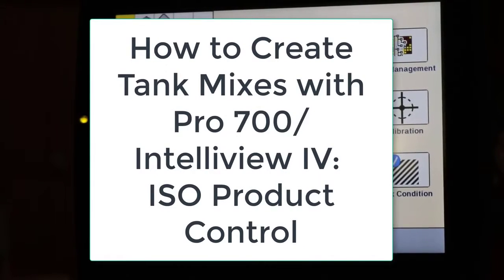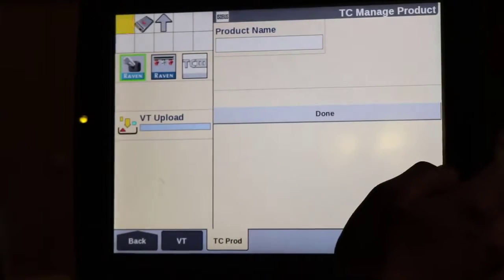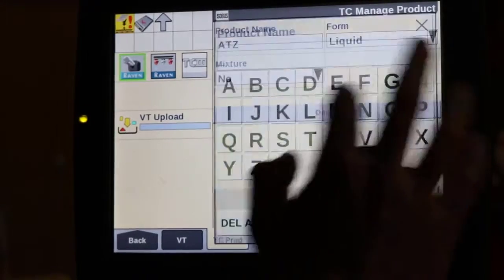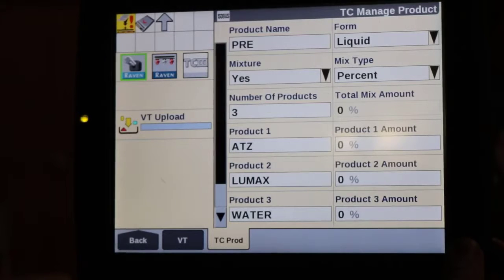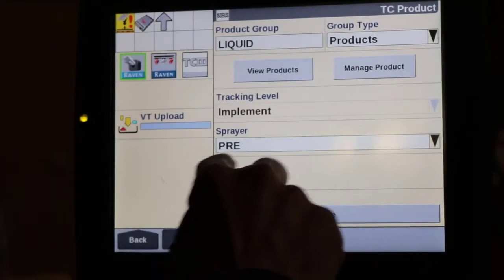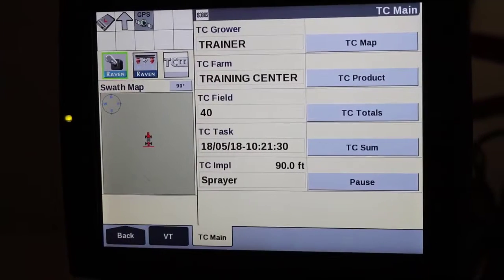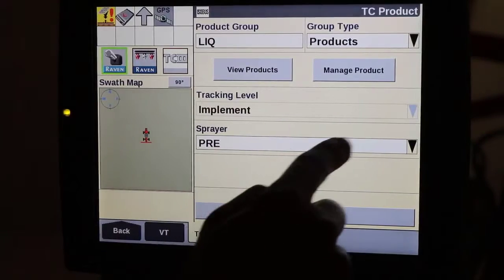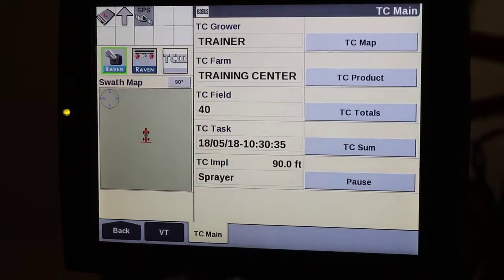Creating a Tank Mix on Pro 700(Sprayer)(ISOBUS)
This video walks you through creating a tank mix on a 700 Pro in a ISOBUS Sprayer using Task Controller.